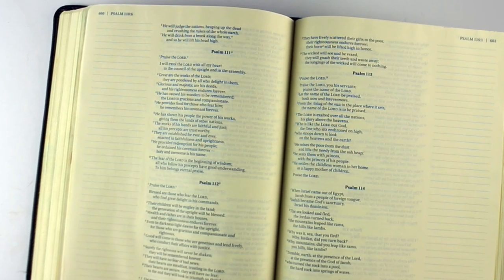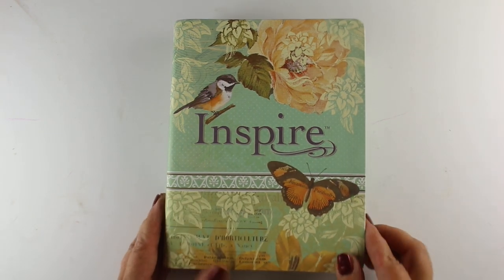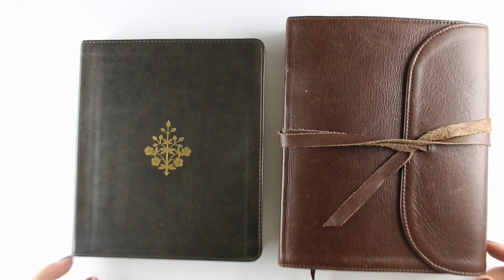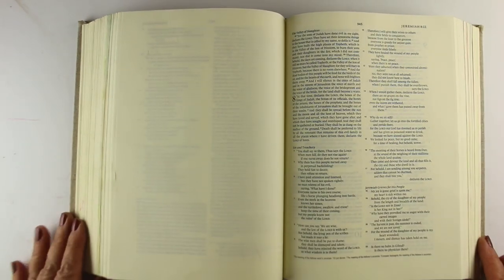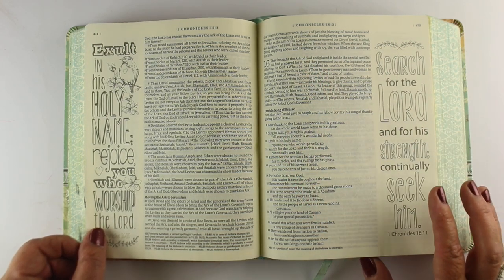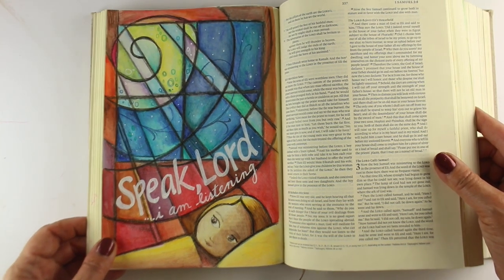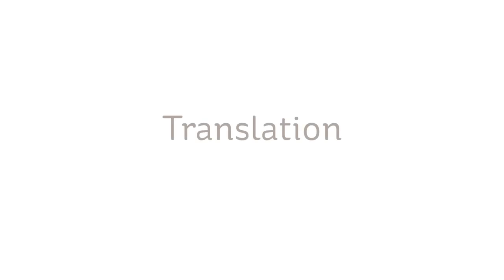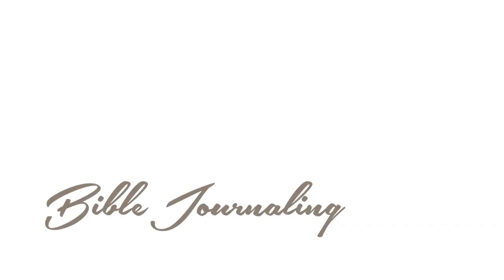How to Choose a Journaling Bible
UPDATE:  I no longer publish new video content on this channel, but I hope you enjoy all that is here. Blessings to you! -Sandy

Q: Which journaling Bible do I pick?
A: Any that has space to create!
Really, the decision is personal. All Bible paper is about the same; the differences are in:
    -outer aesthetics (cover)
    -format (inside columns or interleaved full pages)
    -white or cream
    -1 column or 2 of Scripture text
    -translation

MEDIUMS:: WATERCOLOR
Silver Brush Black Velvet Round #8
Silver Brush Black Velvet Round #12

MISC
Tomoe River Paper
Kneaded Eraser